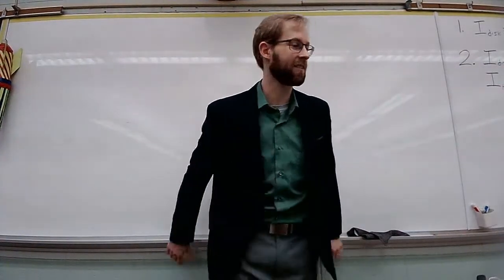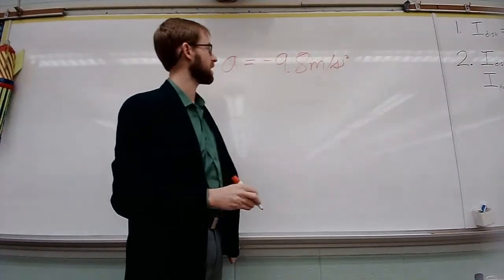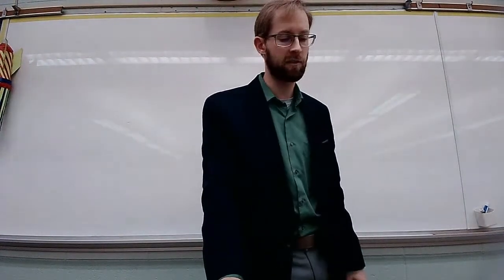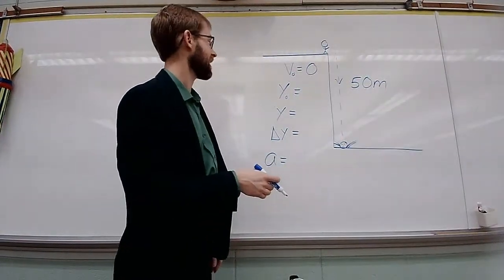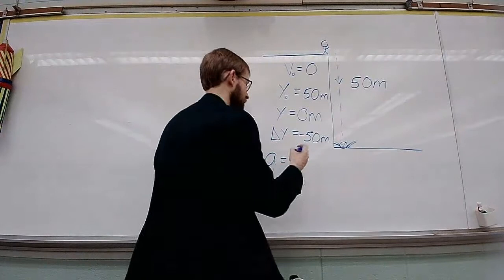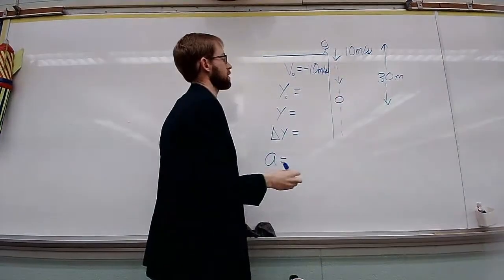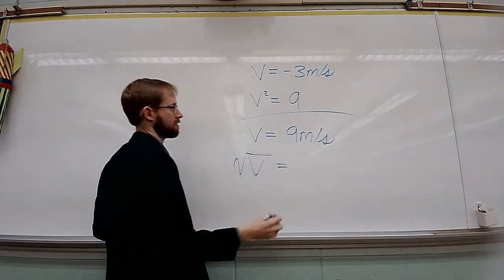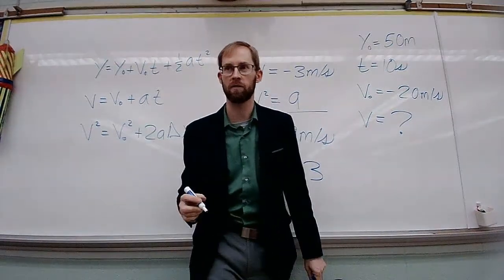Projectile Motion W1 Notes